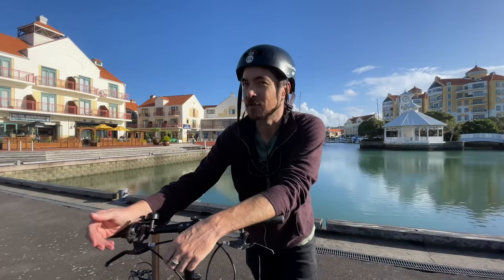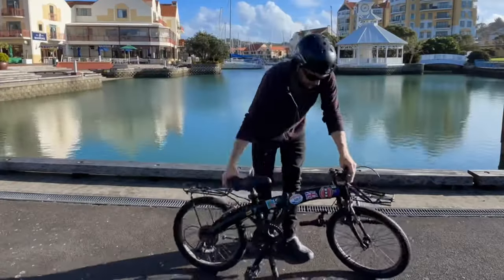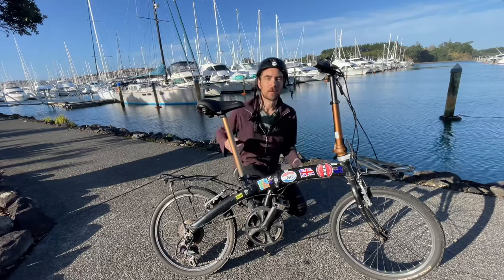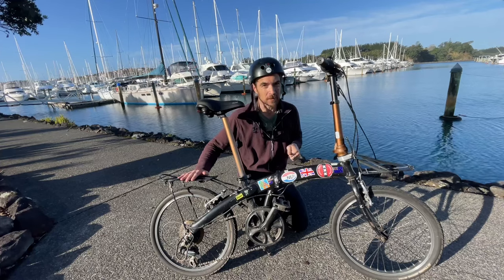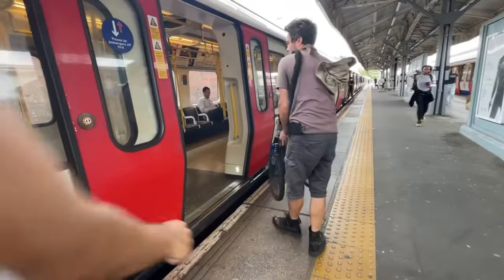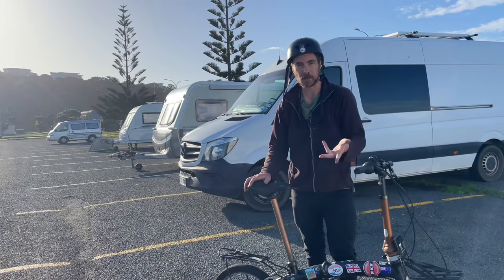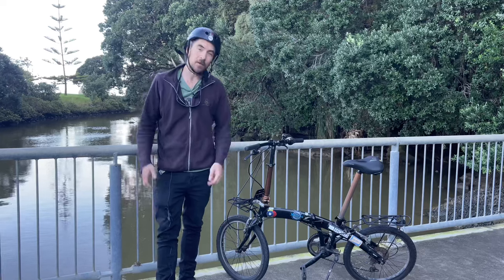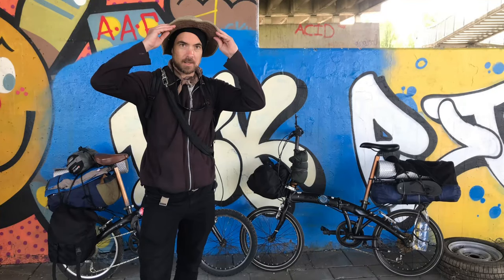Cheapest Folding Bike - Better than Brompton!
Looking for a folding bike on a budget? BUY SECONDHAND!!

Folding Bikes: (hobocyclist recommends buying second hand)

Zizzo Forte
Travel the world on a low budget.

Sleeping Bag
Camping Stove
Cooking Pot
Sleeping Mat
Bike Tools

You don't have to spend hundreds to get a folding bike that you can use for an international cycle tour. Second hand folding bikes can be excellent value if you are prepared to do any repairs yourself! Small repairs and replacing any worn out parts can be done with simple tools and these light weight bikes can be stored easily in a cupboard or under a bed.